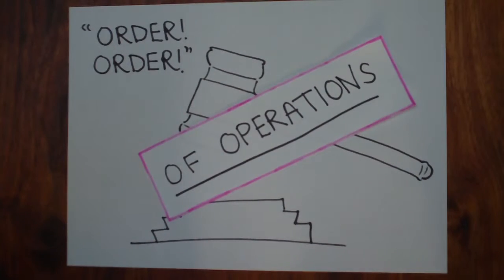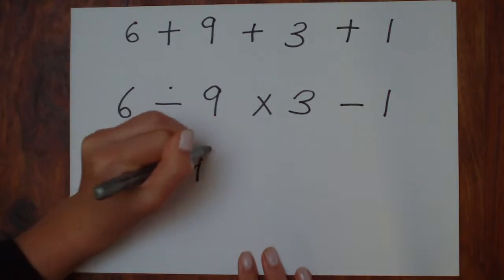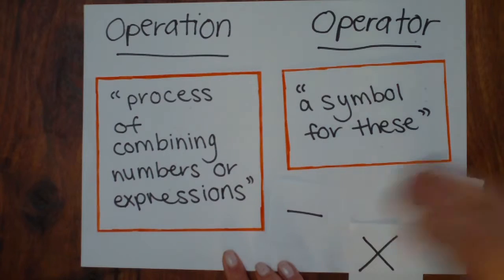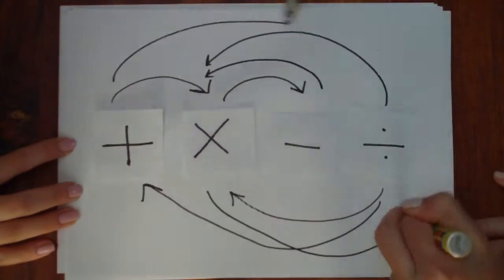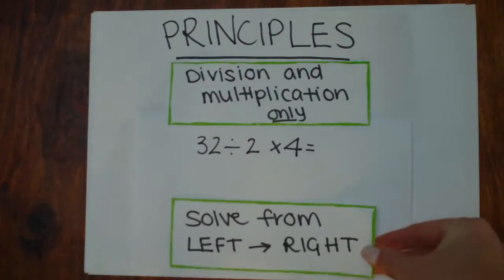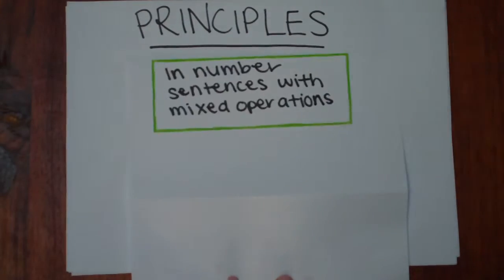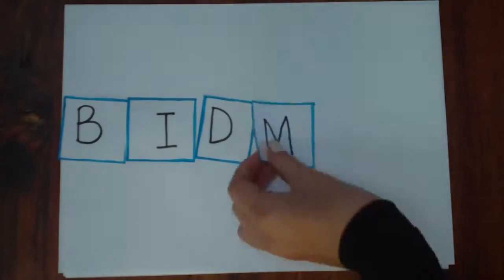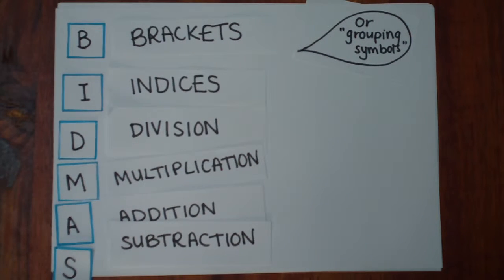Order of Operations